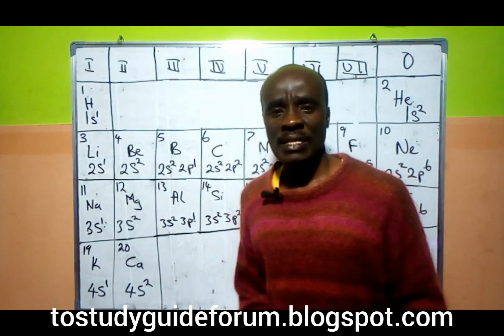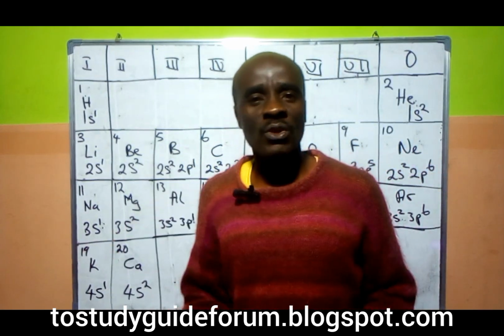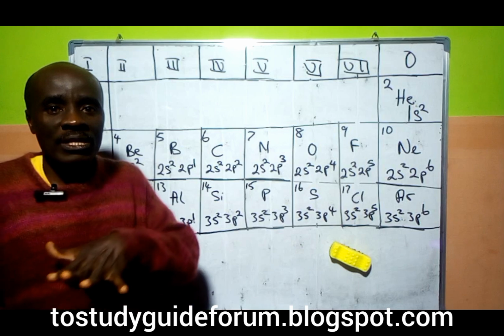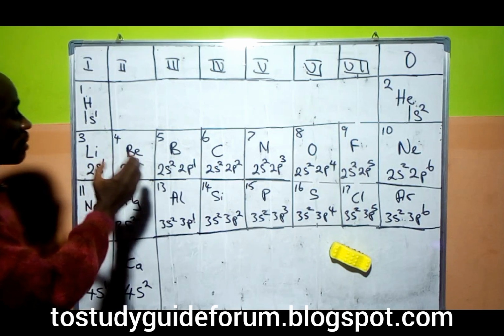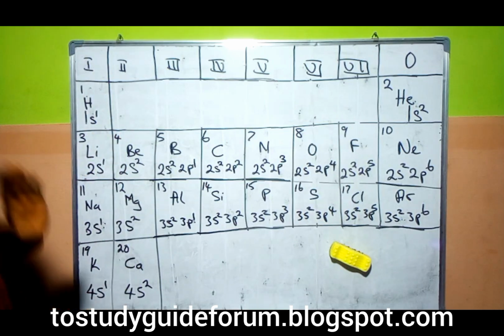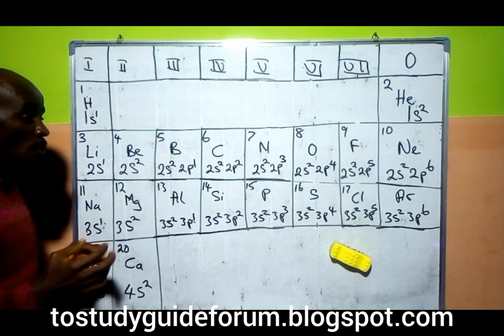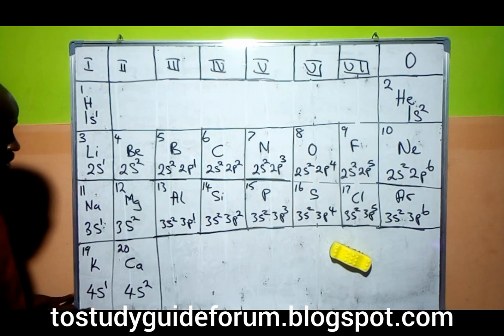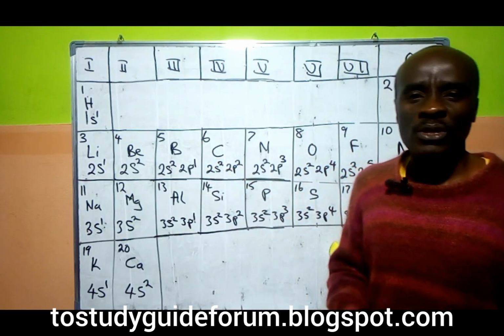Periodic table and Law explained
In this video, you are going to learn the basic features of the periodic table, the periodic law. this video will help you to know the differences and similarities among various elements in the periodic table. The periodic table and Law will be explained to your understanding.